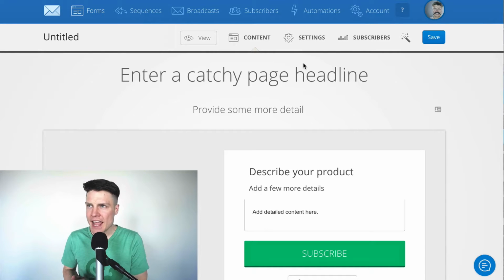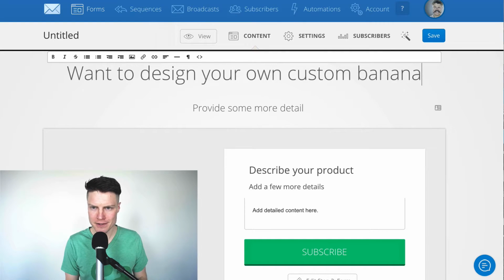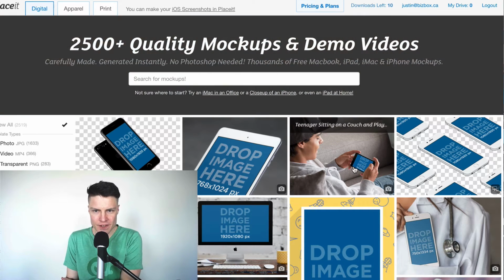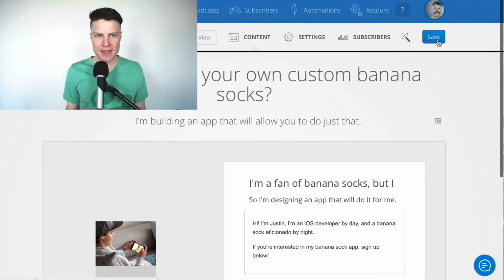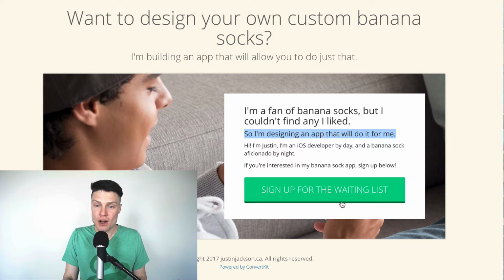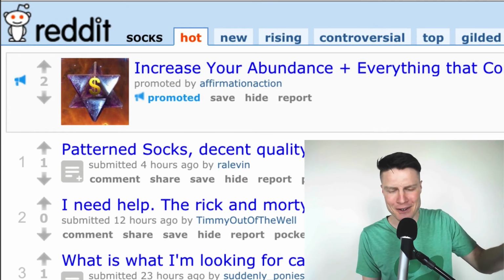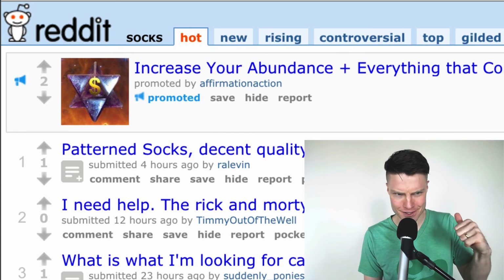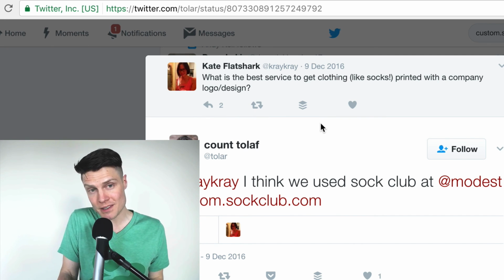How to test your business idea in 5 minutes (or less!)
New rule: don't get too excited about an idea until you've been able to get at least 100 people to sign up for a waiting list.

Here's how I would test out my business idea:

1.
2. Use their landing page feature
3. Identify: who is this for? What are they struggling with? How are you going to help them?
4. Make the main call to action: "Sign up for my waiting list"
5. Drive traffic to the page, and see who signs up